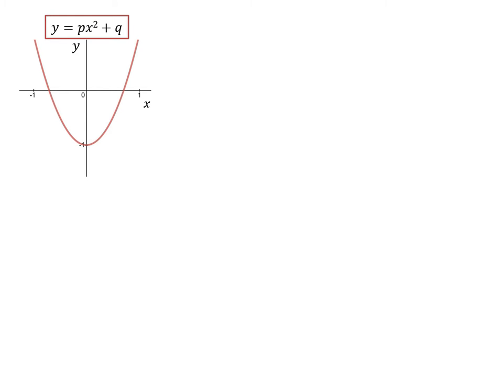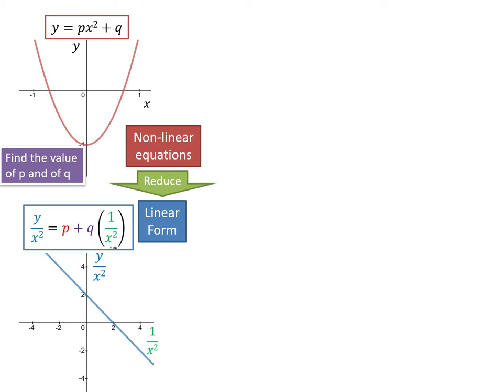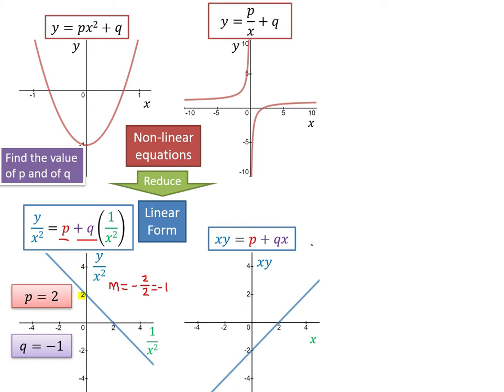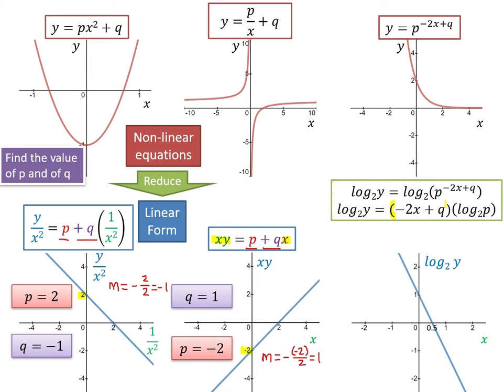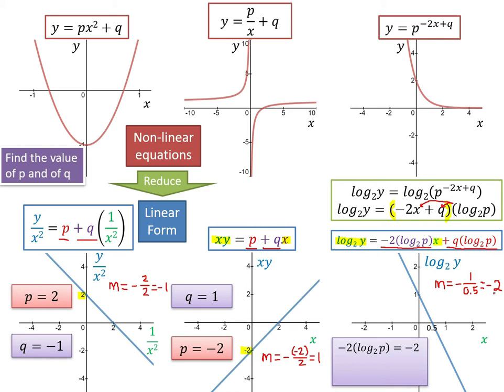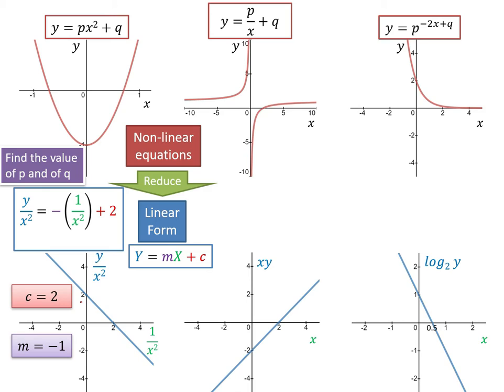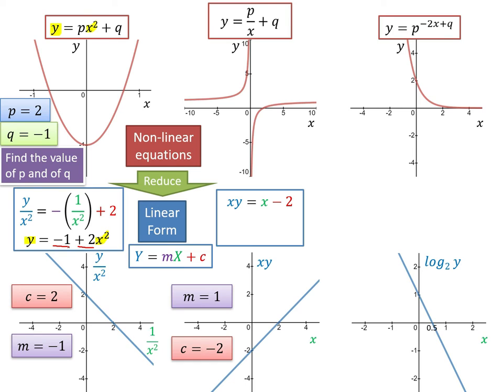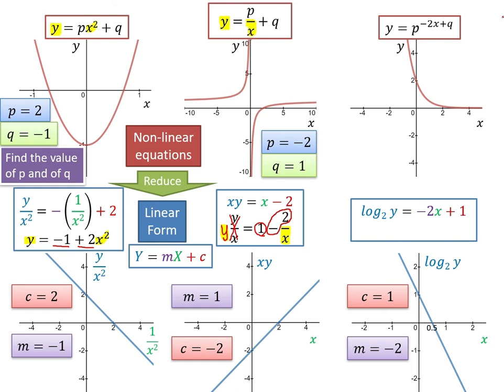Linear Law - Non-linear Equation and its Linear Form v.2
How to find the value of unknowns in the question if given both non-linear equations and its linear form?

Method 1: Reduce to non-linear equation to linear form, and then compare its gradient and Y-intercept with the one obtained from the graph of linear form.

Method 2: Obtain the linear form the graph of linear form, convert it to a non-linear equation according to the non-linear equation given, and then compare.